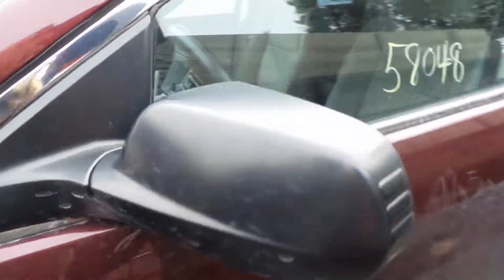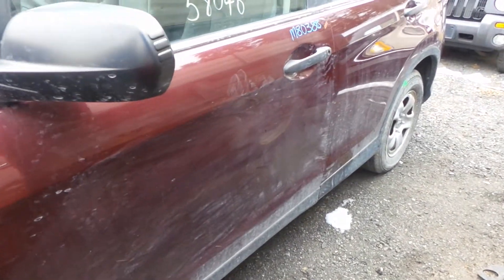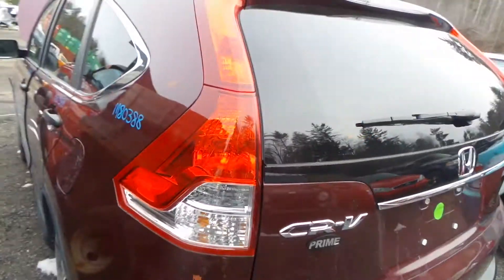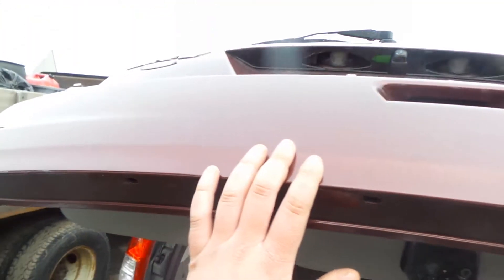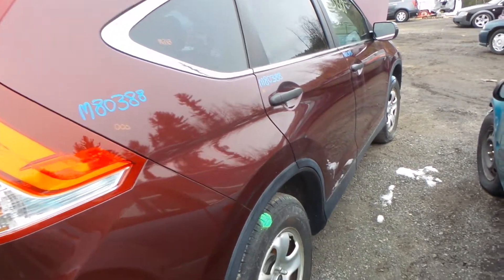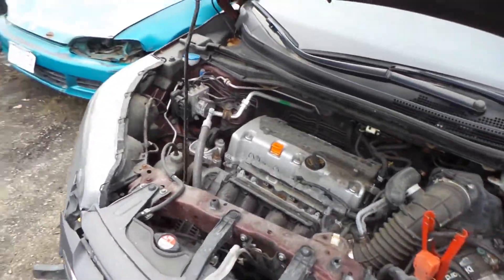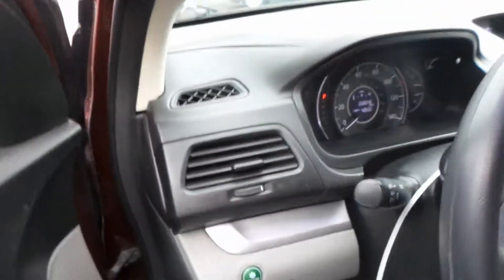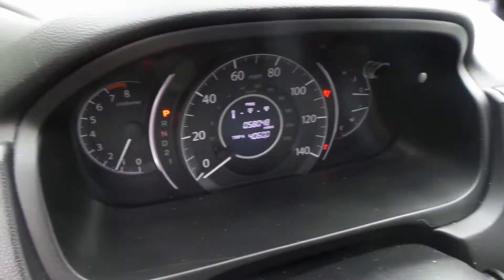Parting Out 2012 Honda CR-V | Stock # M80388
New England Auto and Truck Recyclers is parting out a 2012 Honda CR-V.